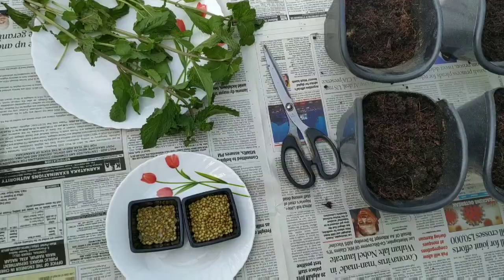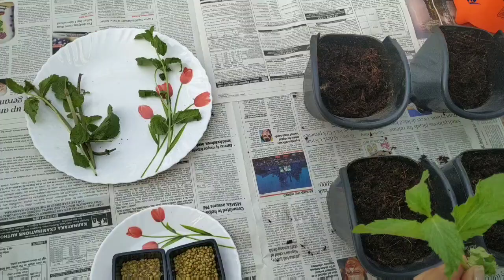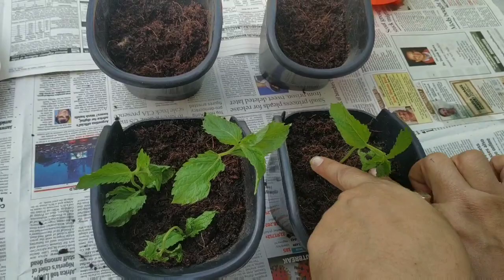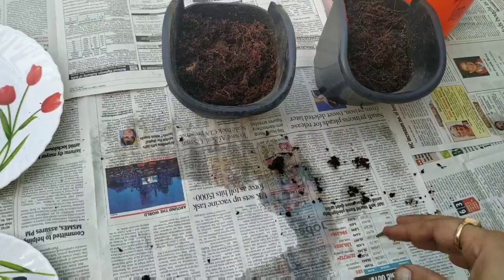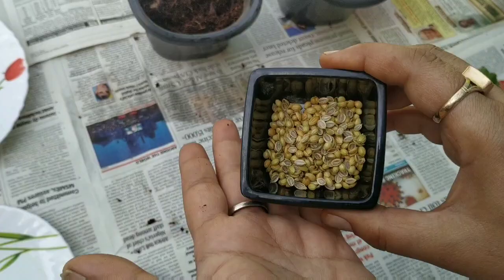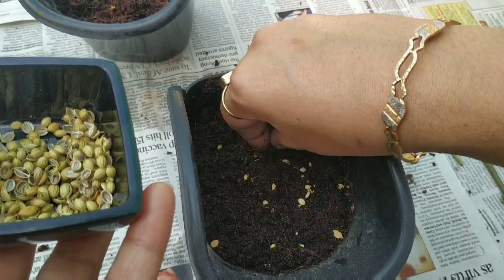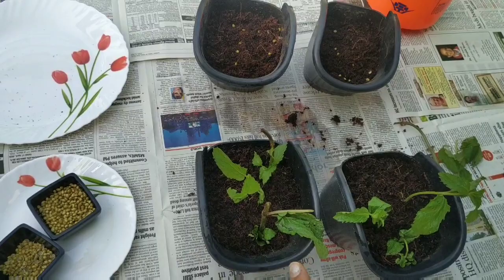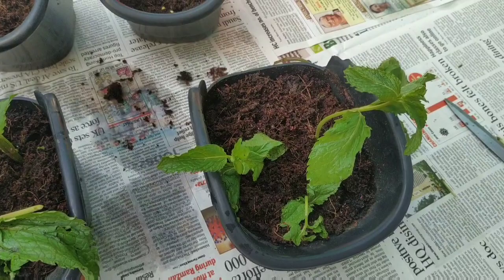Easy way to grow coriander and mint at home.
In this video you can see the process how to grow mint and coriander at your home with the minimum resources and a super easy way

By any chance you found interesting kindly share the same with your family & Friends.

Being a Masters in Plant Sciences (with Distinction) it gives me an Edge as a plant lover so would like to share my knowledge to the community.

Regards,
Kamal Sehgal Sood
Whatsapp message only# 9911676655